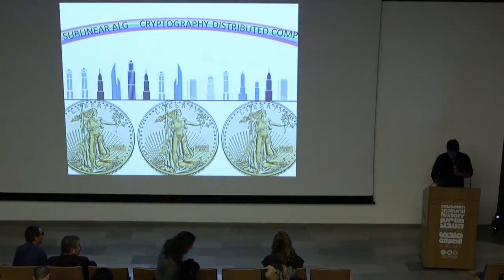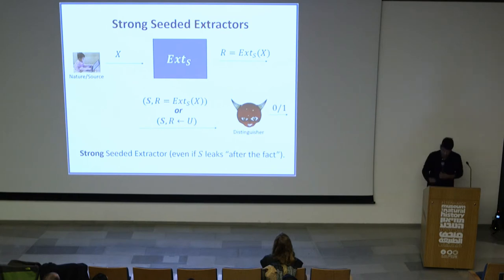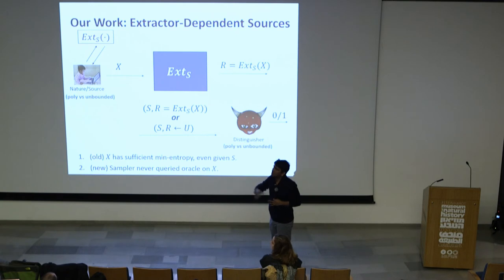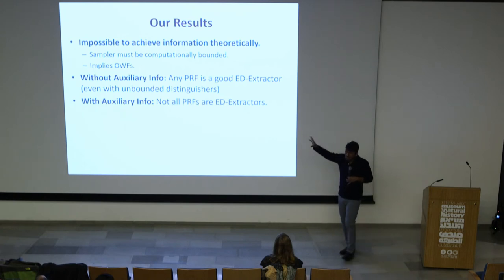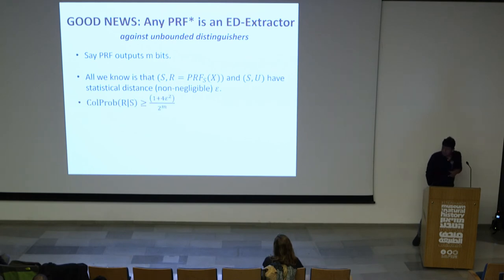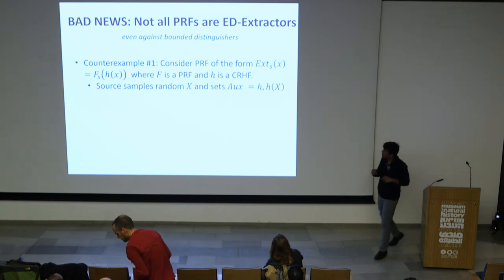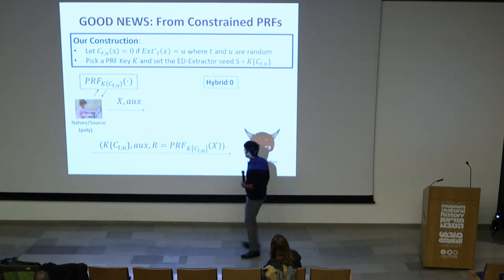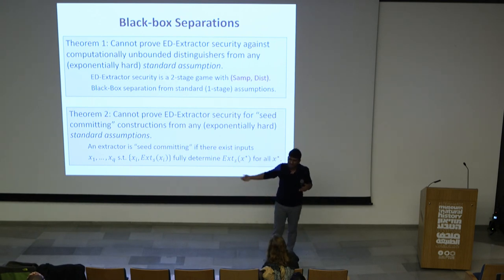Vinod Vaikuntanathan (MIT): Extracting Randomness from Extractor-Dependent Sources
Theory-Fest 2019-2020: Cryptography